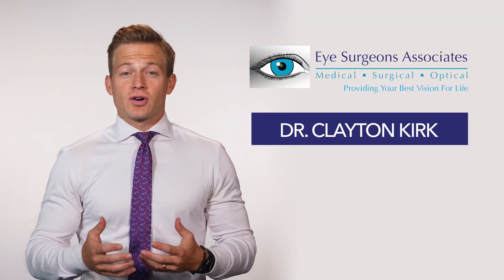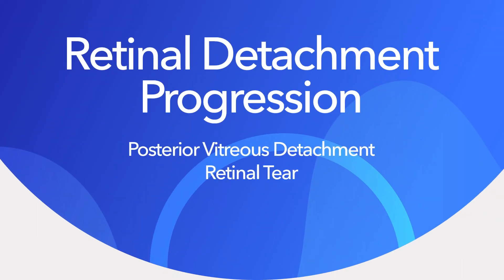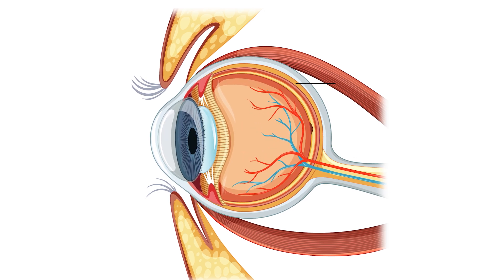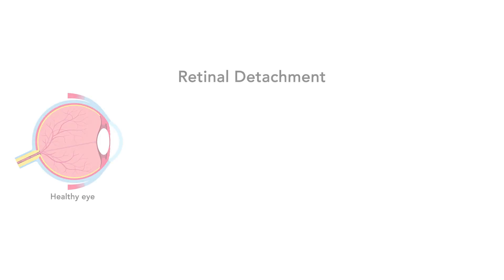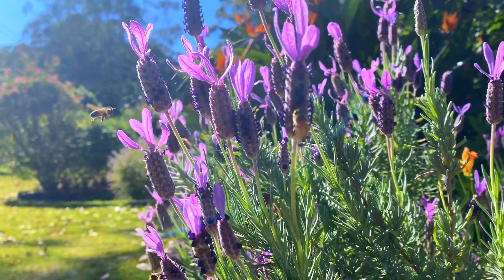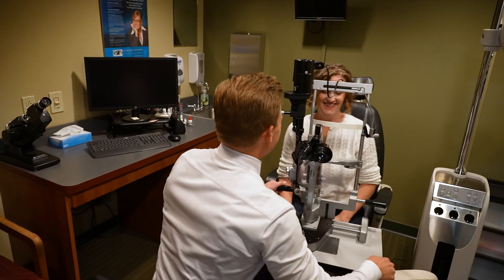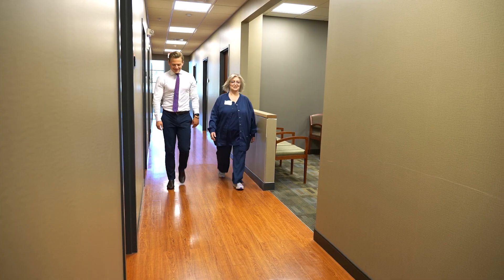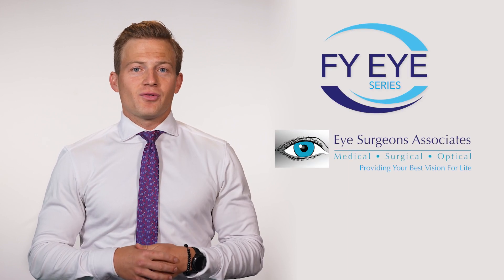Retinal Detachment Symptoms and Treatment | Eye Surgeons Associates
Retinal detachments are serious, and often start as floaters, flashing lights, or a curtain coming over your vision. They can progress quickly in three stages and require surgery to repair. While fixable, sometimes it is not possible to preserve 100% of the vision, even after a successful surgery. Dr. Kirk of Eye Surgeons Associates shares the symptoms to look for and what to do.